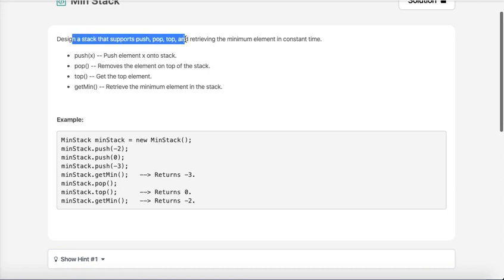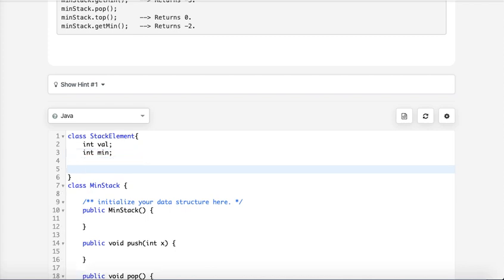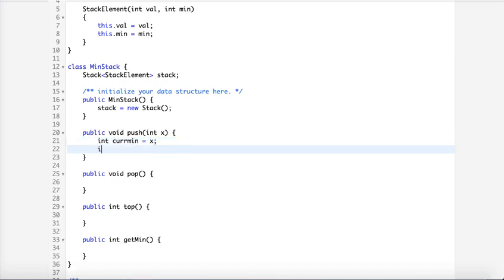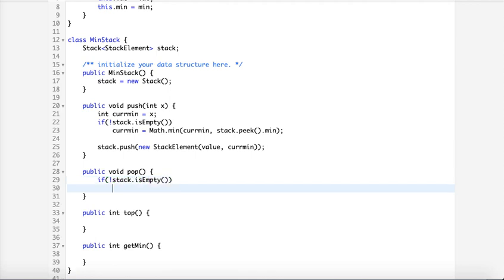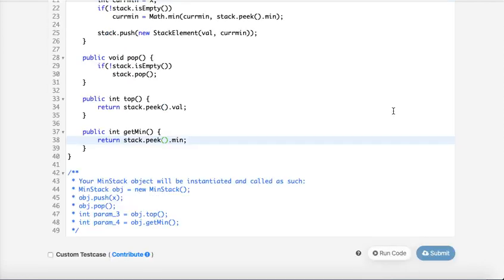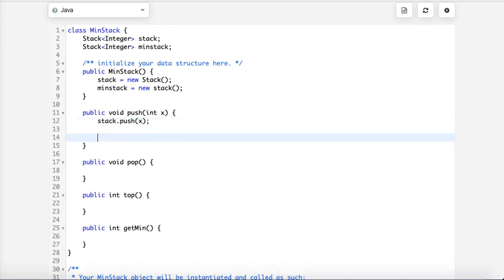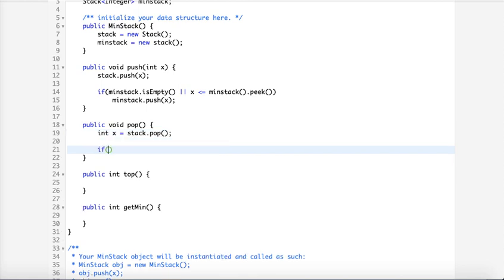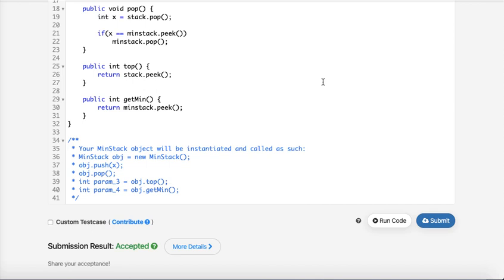Min Stack [LeetCode 155] | Stacks | Approach and Intuition